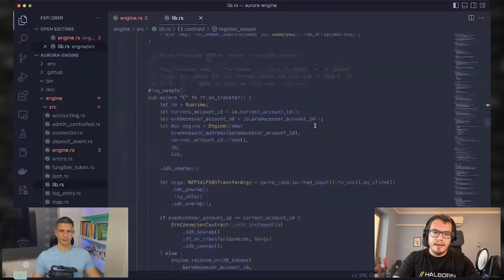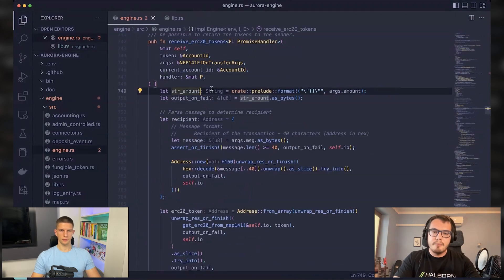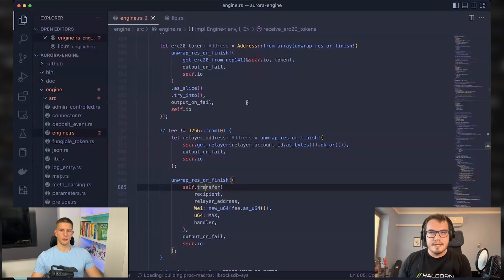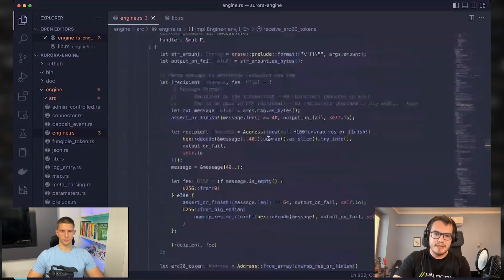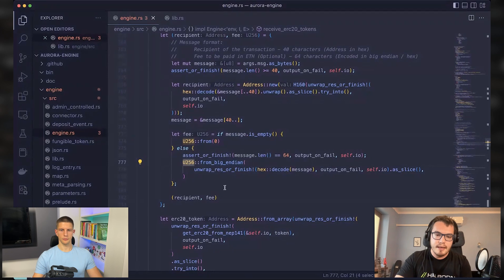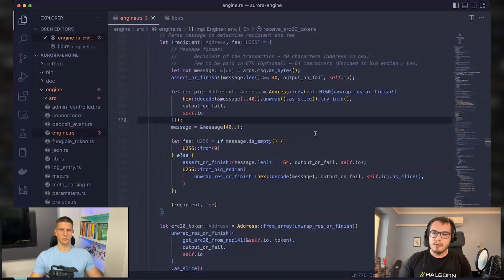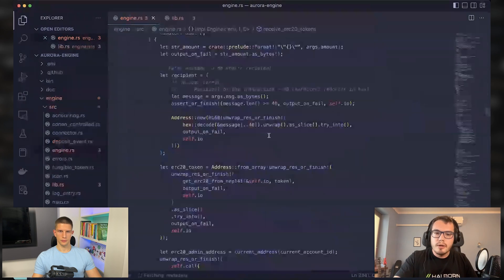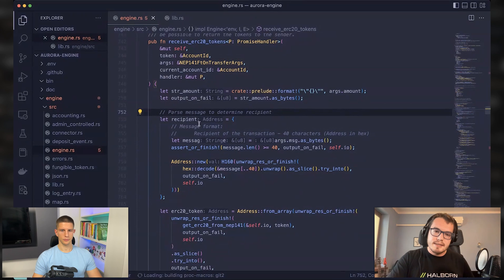Bug Bounty Series: Episode 1 ($1 mln bounty in Aurora blockchain for the no input sanitization bug)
In this episode of the Bug Bounty Series, Greg and Michal dive deep into the $1M bounty in Aurora Blockchain for the no input sanitization bug that was originally submitted through @immunefi by an anonymous white hat hacker 💻

Chapters:
00:00 - Introduction
00:26 - What vulnerability was found?
00:54 - Code review of token transfer
02:20 - Review of vulnerable code
05:25 - Limitations of the vulnerability
07:35 - Remediation of the vulnerability
08:22 - Advice to the developers